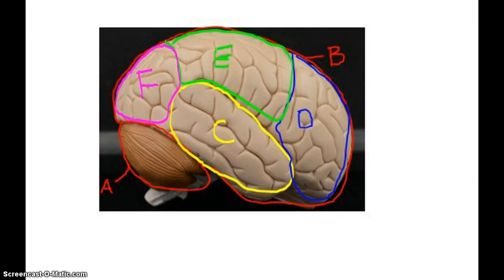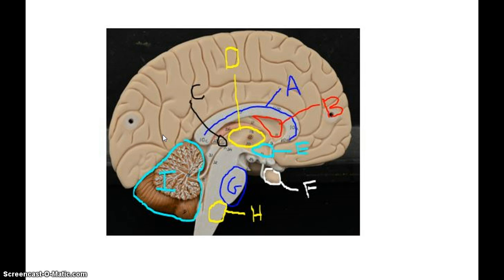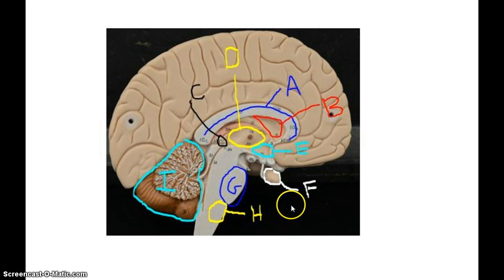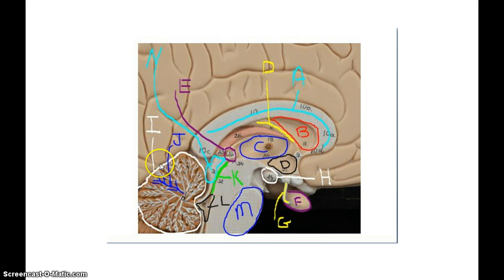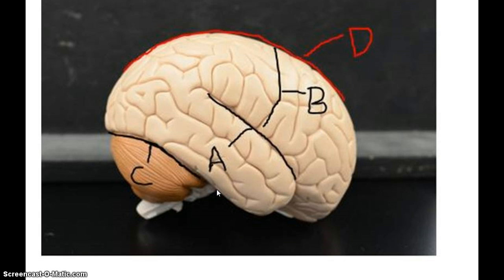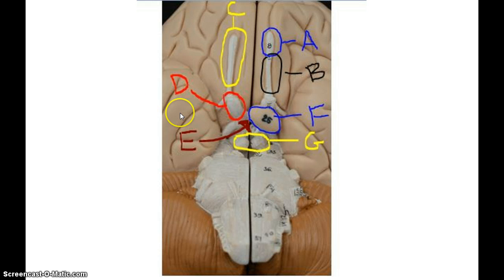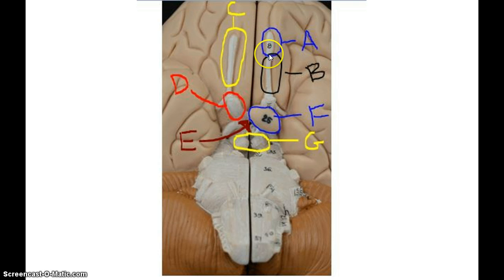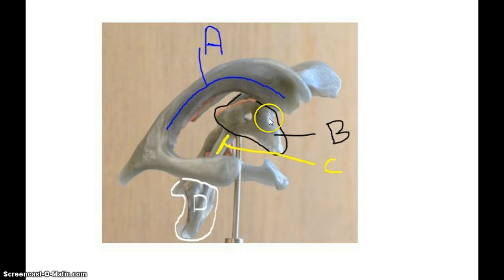Brain Anatomy Review BIOL 111L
Brain Parts